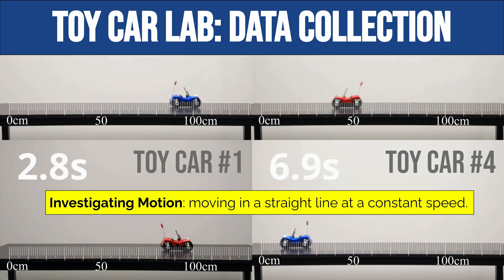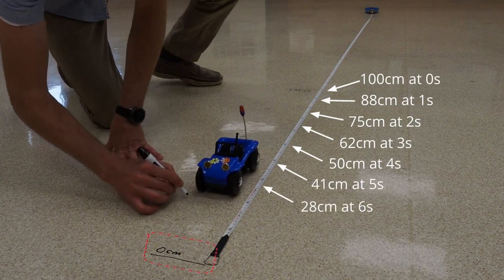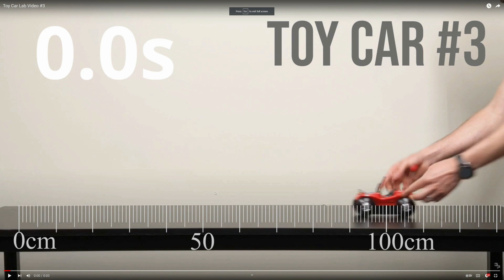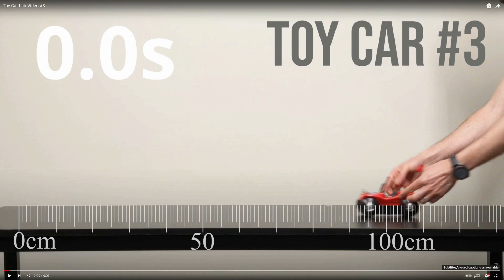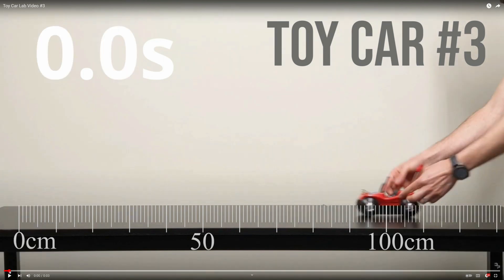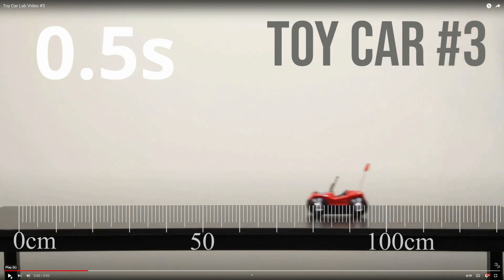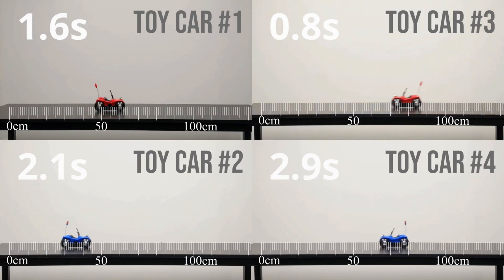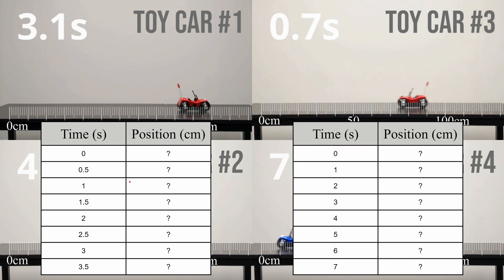Toy Car Lab (Data Collection Instructions)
This video discusses how to use the linked videos below to collect data for the Toy Car Lab. In this lab, we are investigating the relationship between position and time for an object moving in a straight line at a constant speed.

Below are the videos that can be used to collect the data described in this video. The different videos include cars moving at different speeds and in different directions.

1. Click on the gear icon in the YouTube video player to change the “Playback speed”. Select a playback speed of 0.25. This will make it easier to measure the position at specific times or measure the time at specific positions.
2. Record the initial position and time of the car. The position of the car should be measured from the front of the car.
3. Record 6 - 8 more positions and times throughout the video.  Make sure to collect a wide range of data (from the beginning to the end of the video clip).
4. Graph the position values on the y-axis and the time values on the x-axis for further data analysis.

DATA ANALYSIS: The following video discusses how to graph and analyze the position and time collected from this video. The video also discusses the general process of writing the equation for a linear relationship.